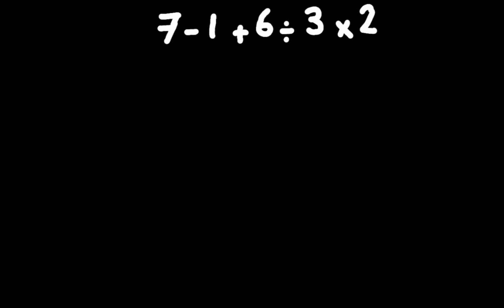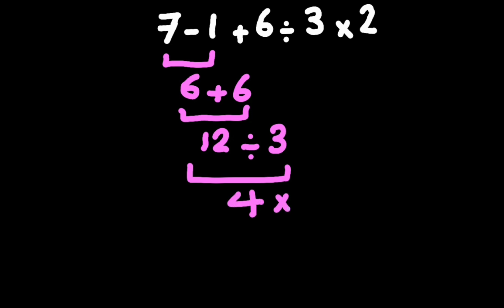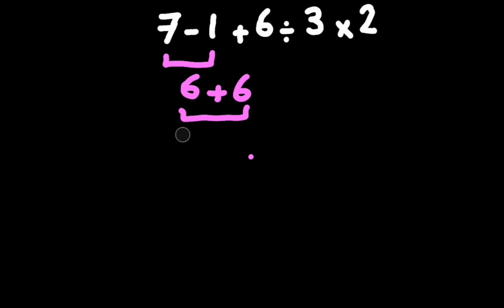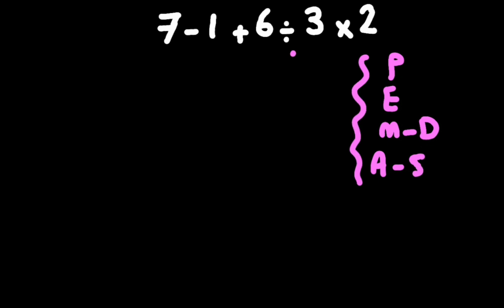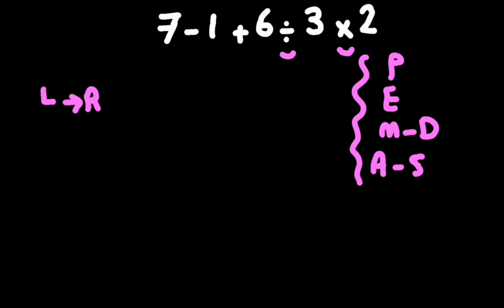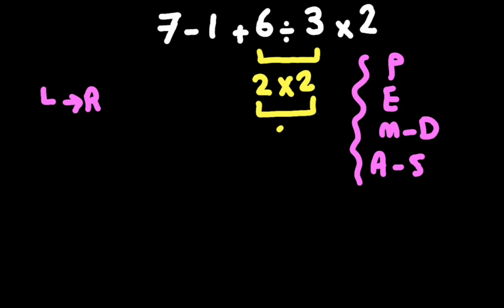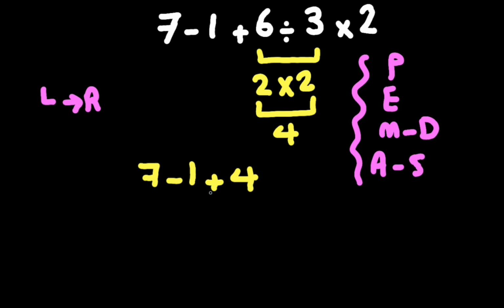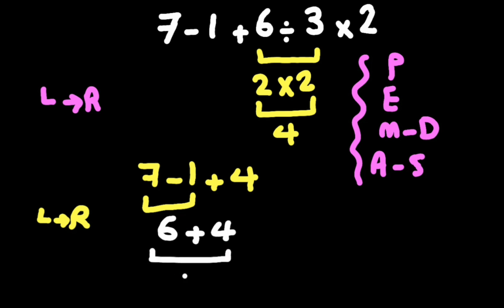This Math Problem Tricks Everyone!